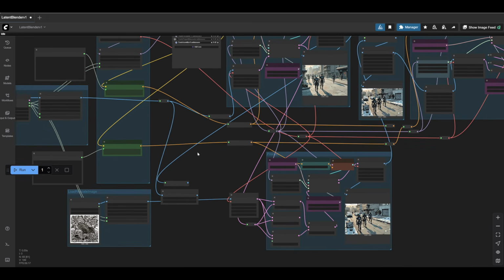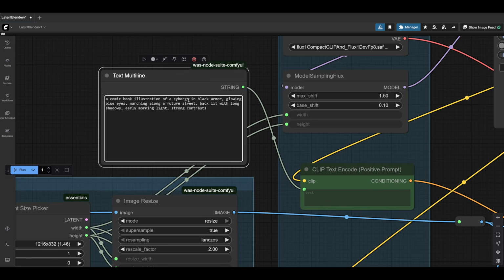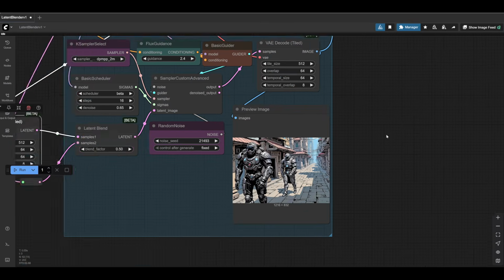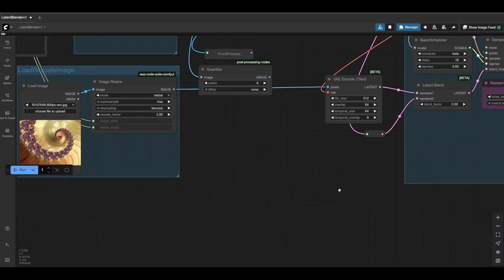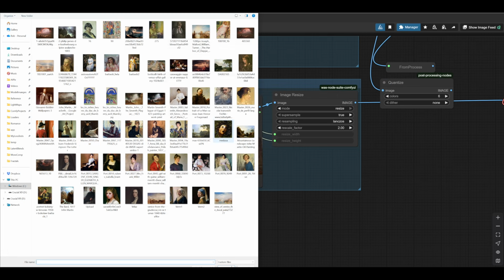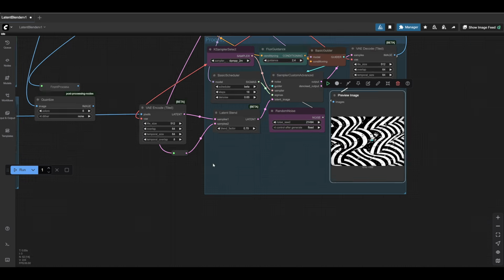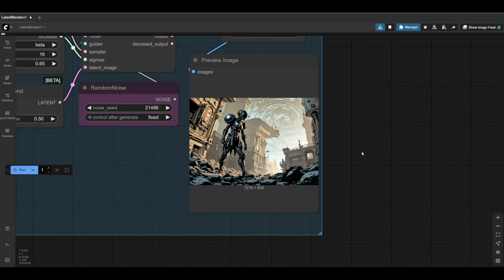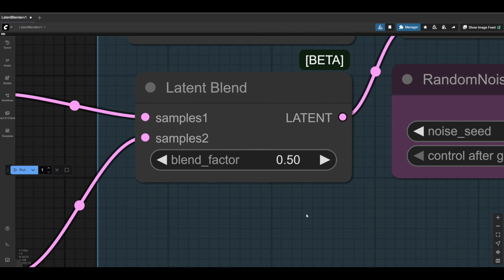Using Latent Blends in ComfyUI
A very straightforward video about the latent blend node in ComfyUI. It should work in the way I describe with any model but the denoise values would need to be different for each. Flux needs higher denoise values than either Qwen or SDXL. There is a workflow below to show how it is plumbed in. Comfy is changing so quickly that the workflows go out of date so you may have to subsitute nodes.